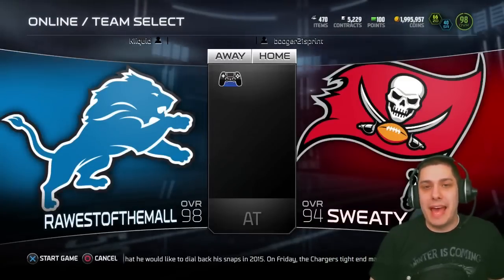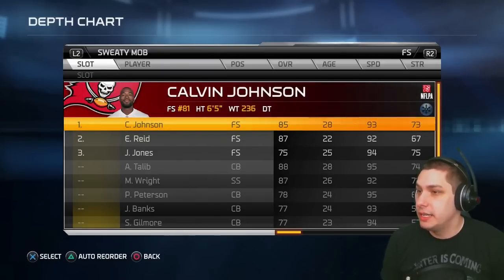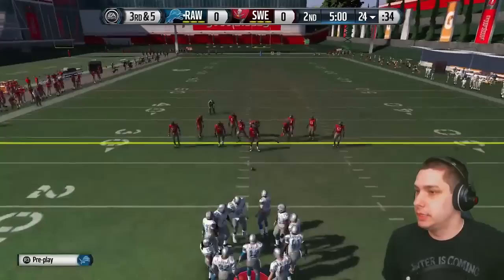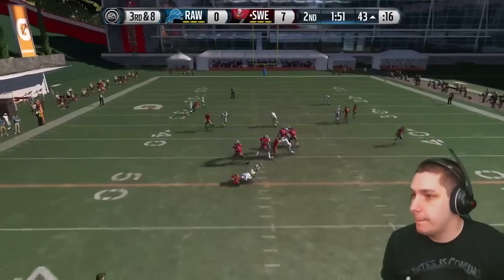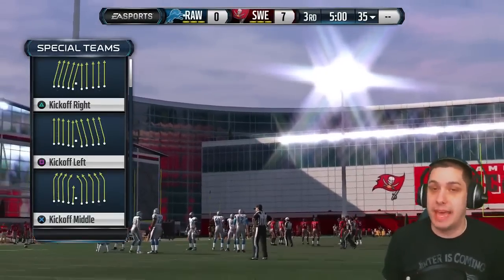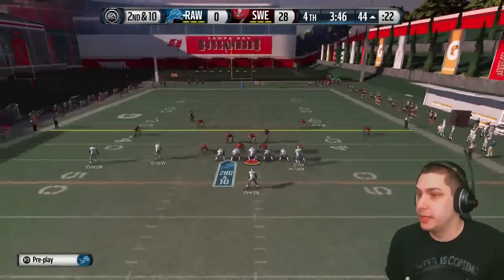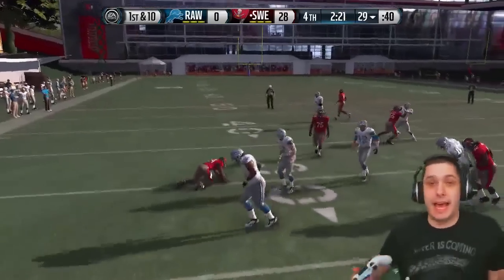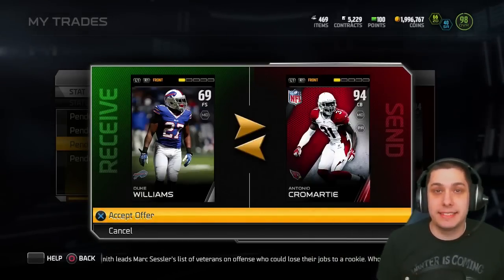WILFORK A-GAP BLITZ CHEESE! Instant Pressure! - PINK SLIPS on Madden 15 Ultimate Team - MUT 15 Wager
TO BE A CONTESTANT ON THE NEXT PINK SLIPS GAME, BE SURE TO FOLLOW MY STREAM:

Episode 27 of this year's MADDEN 15 PINK SLIPS series!

Watch as I play an opponent on Madden 15 Ultimate Team against my opponent live on stream! If he beats me, he wins a 94 Antonio Cromartie item! He risks absolutely NOTHING!